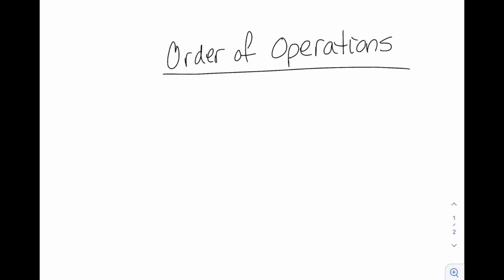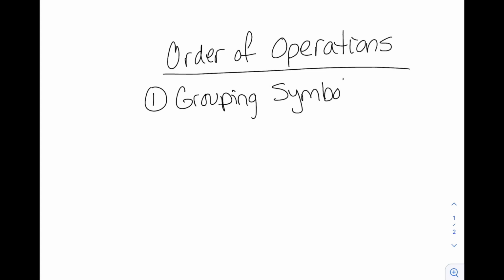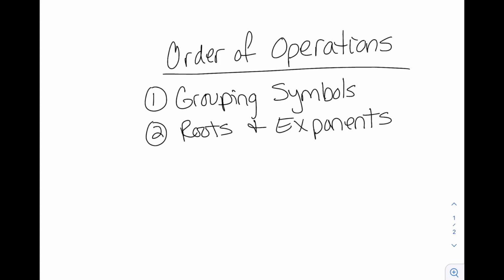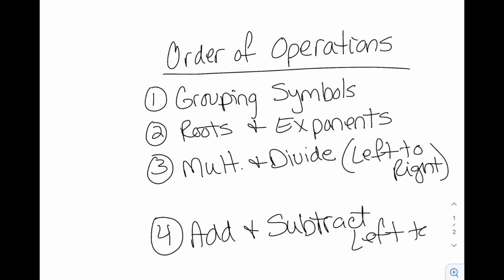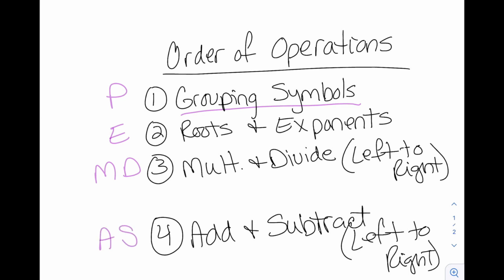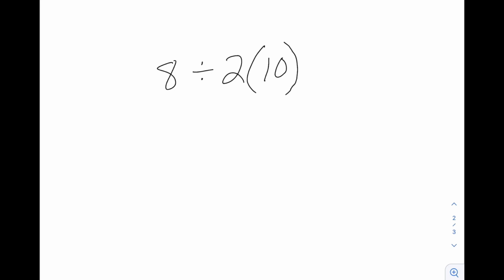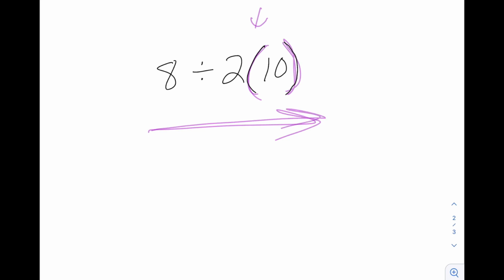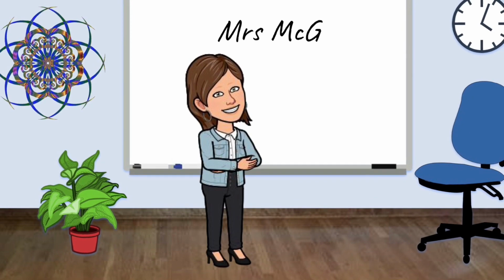Order of Operations-Important Pre-Algebra Skills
Learn the four steps of Order of Operations in order to work a math problem accurately.